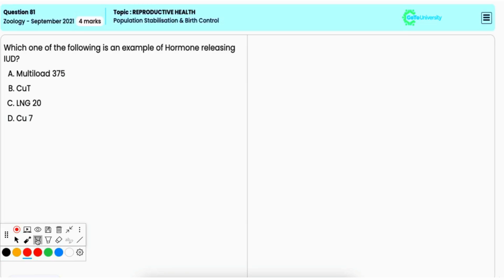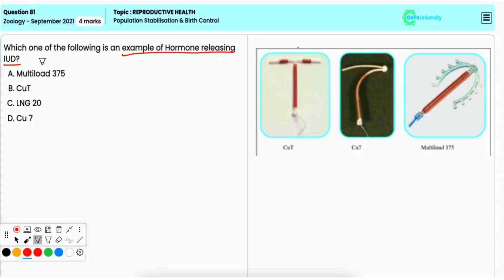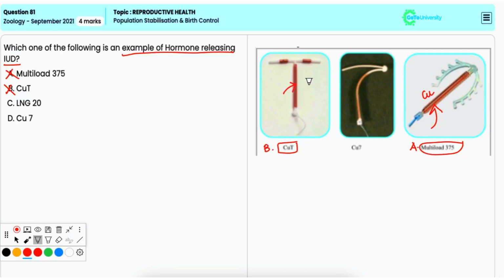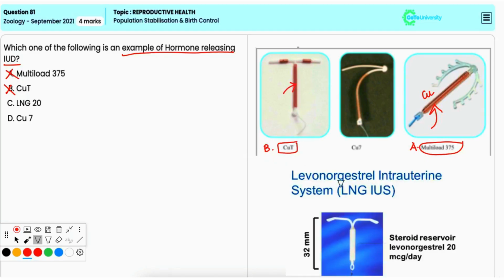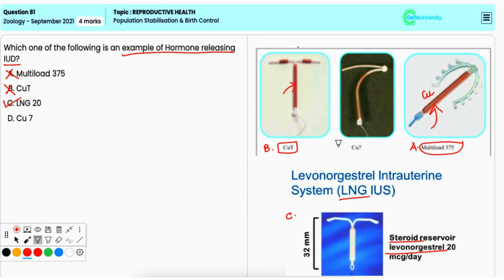Navigating Reproductive Health: Population Stabilization & Birth Control for NEET 2021 Question 81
Topic Name: [REPRODUCTIVE HEALTH] | [Population Stabilisation & Birth Control] | [Practice Test]